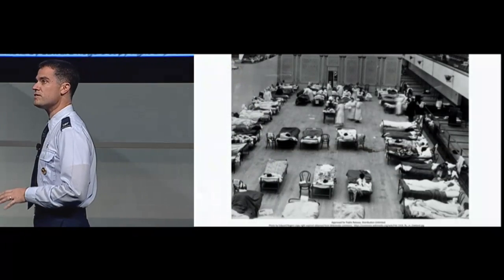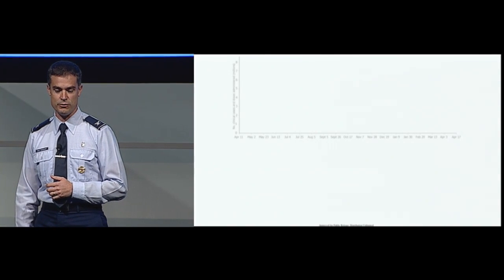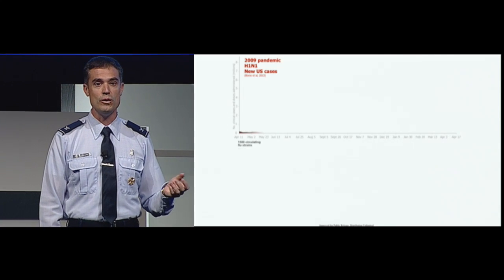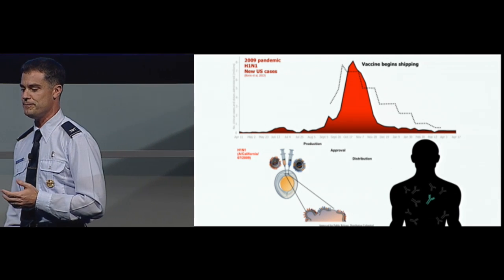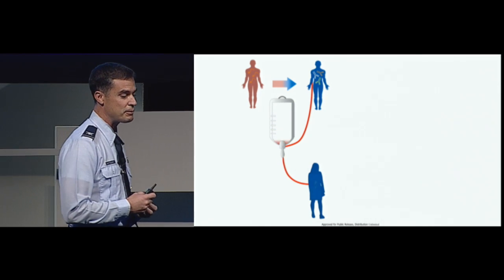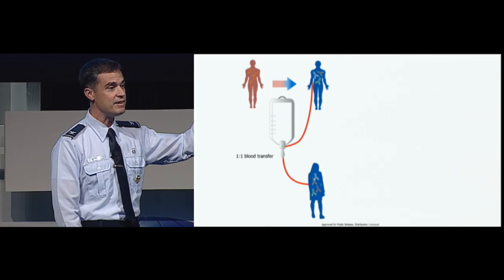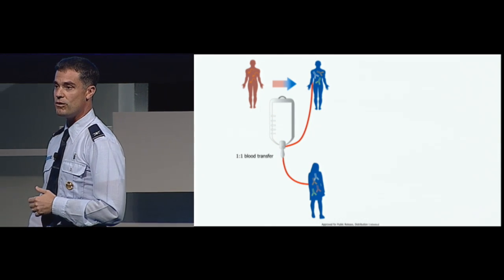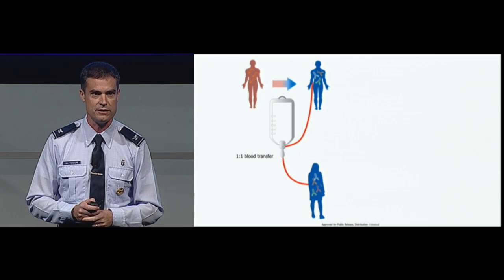Dan Wattendorf: Outpacing Infectious Disease (DARPA "Wait, What?")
Col. Dan Wattendorf, MC, USAF, a program manager in DARPA's Biological Technologies Office, explains how DARPA aims to nip infectious-disease outbreaks in the bud with rapid diagnostics, accelerated vaccine development and distribution, and an immediately effective “immune shield” around early responders and healthcare workers. He spoke at DARPA's "Wait, What? A Future Technology Forum" on Sept. 9, 2015.